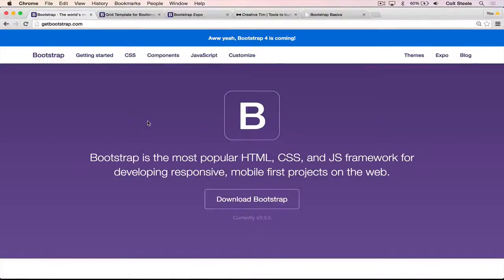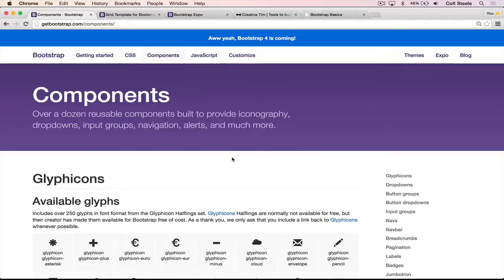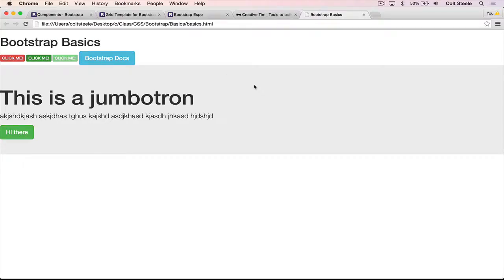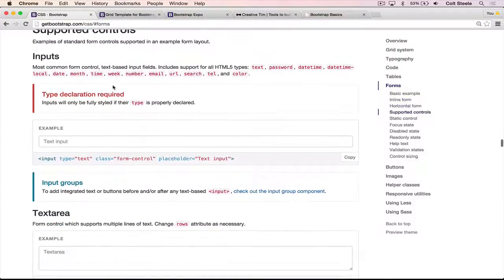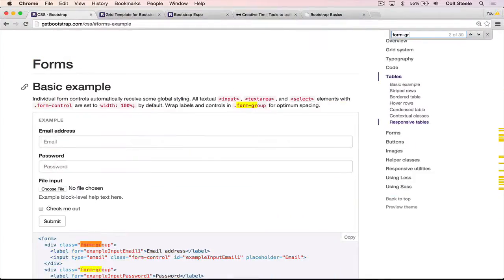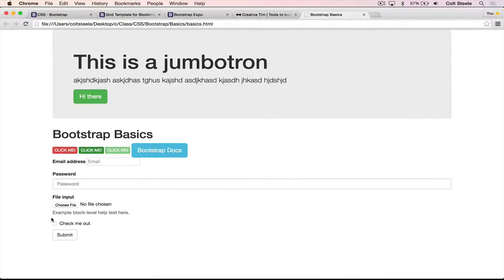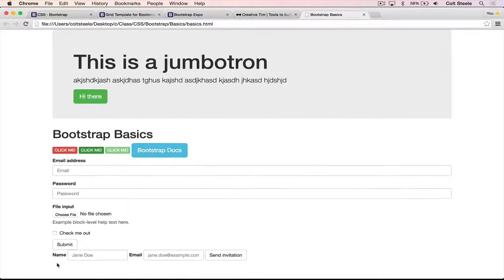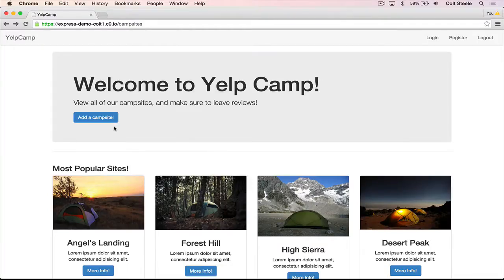059 Forms and Inputs